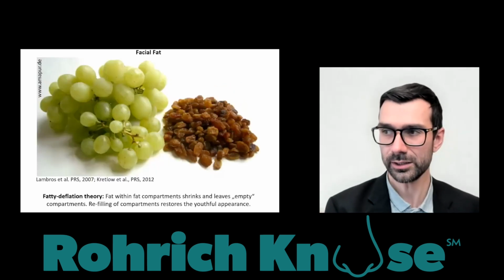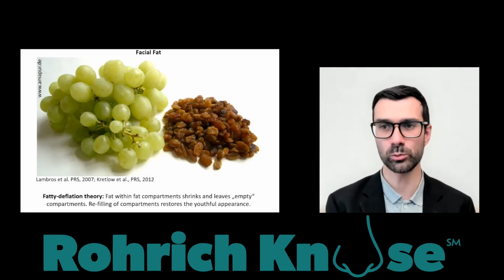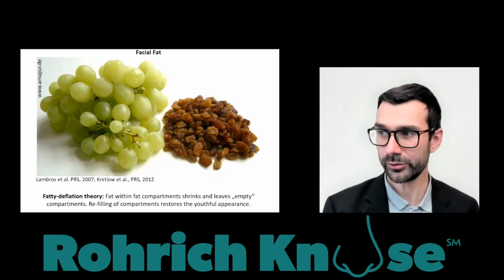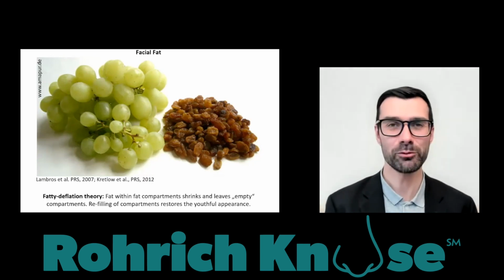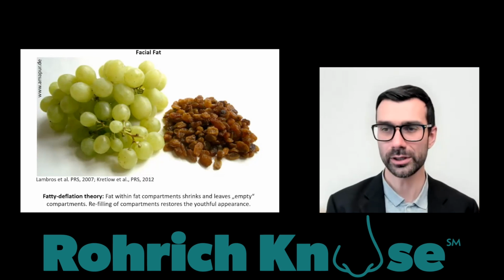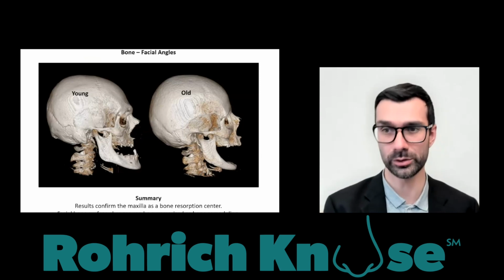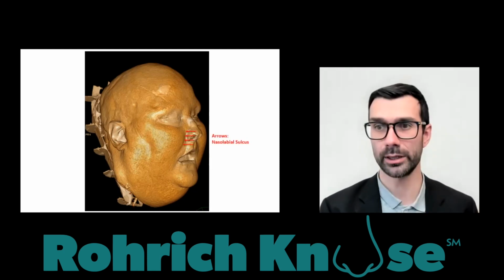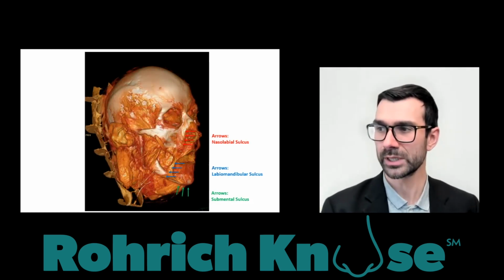FACE OFF with Anatomy You Must Know as You Age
If you aren't already fascinated by human anatomy, get ready to be! Dr. Sebastian Cotofana is an expert anatomist at the Mayo Clinic.    Dr. Rohrich explains the importance of Dr Cotofana about  these new anatomic findings in our facial anatomy, links between your facial muscles and depression as well as how we are -plus so much more!!    Amazing and new ! Become a better you!